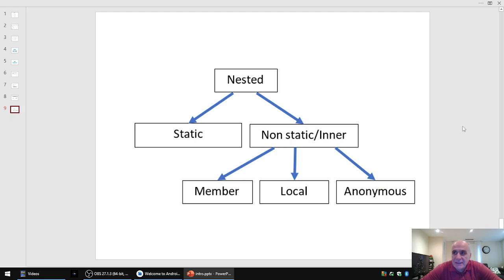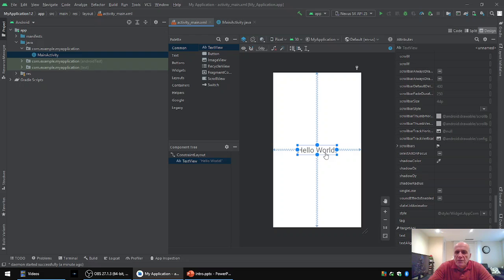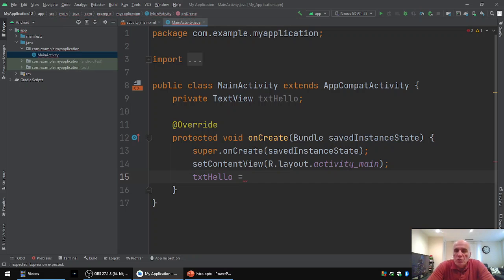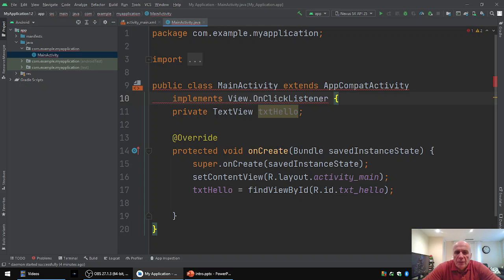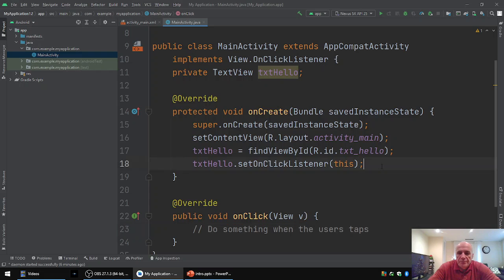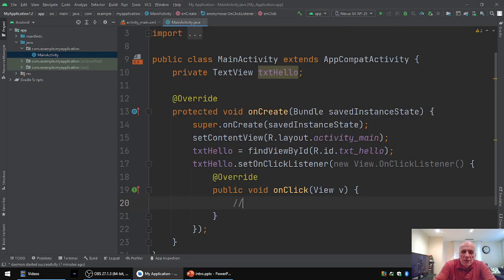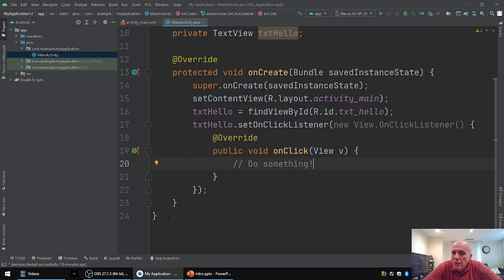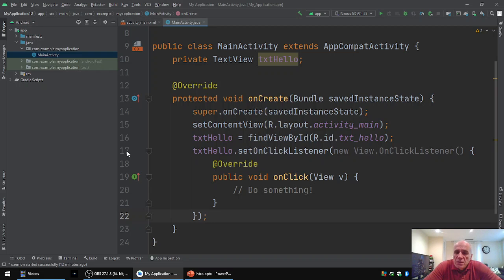6. Java Nested - Anonymous Classes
Using Android Studio we will discuss the 4th type of Java Nested classes - anonymous classes.